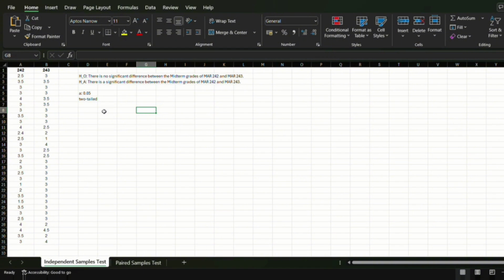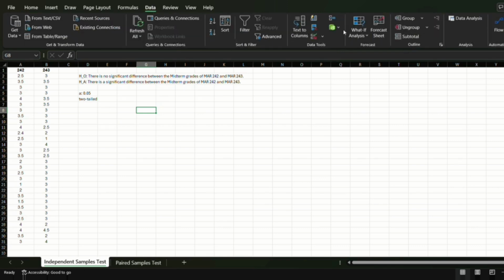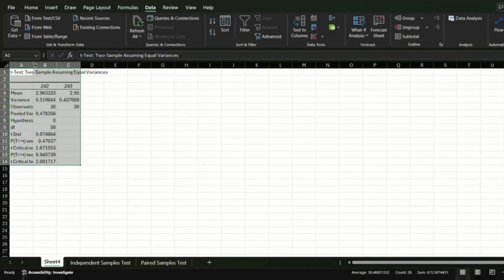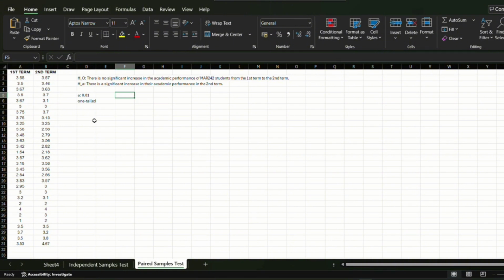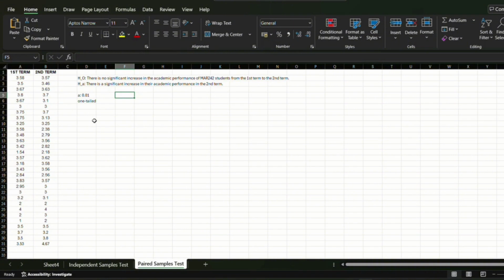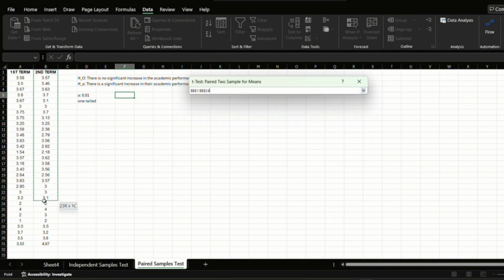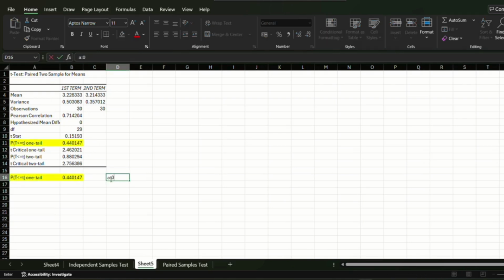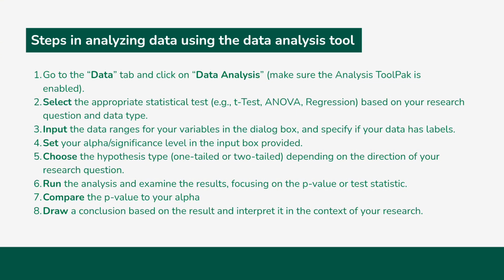How to analyze data using Microsoft Excel’s Data Analysis tool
Learn how to analyze data using Excel’s Data Analysis Toolpak! This video is part of a school project and shows simple steps for running tests like t-tests and understanding results.